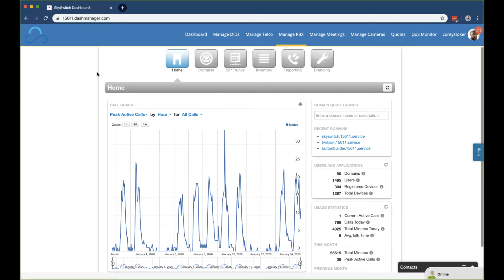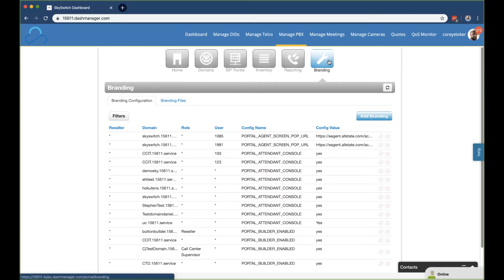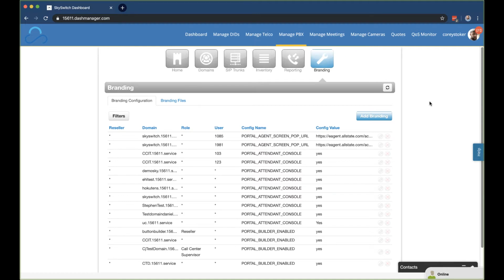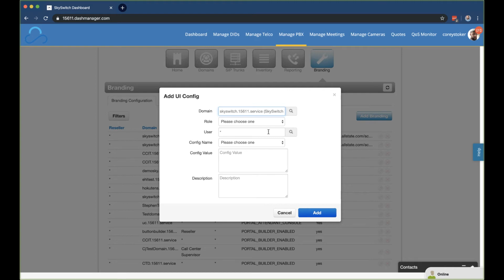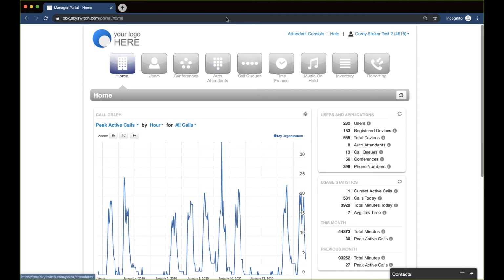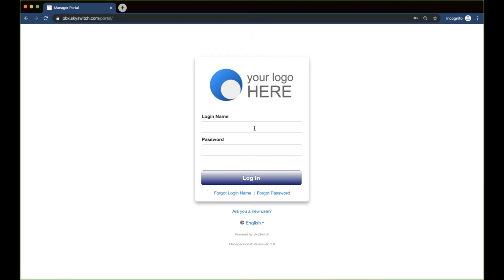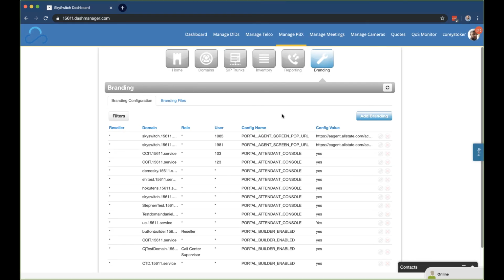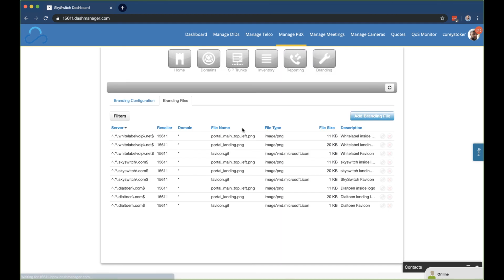SkySwitch Branding tab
The Branding tab lets resellers customize many features in the PBX Portal without Support intervention.